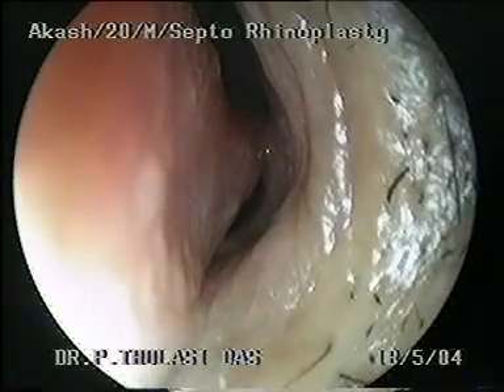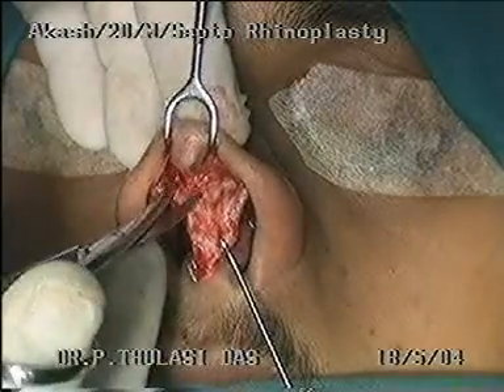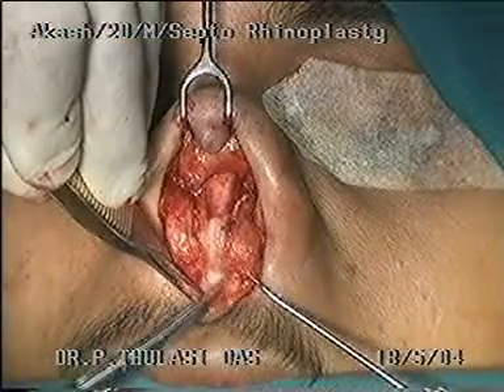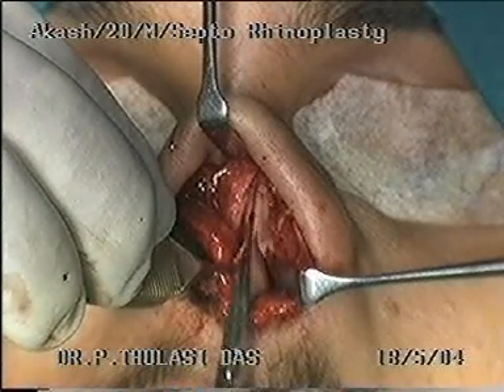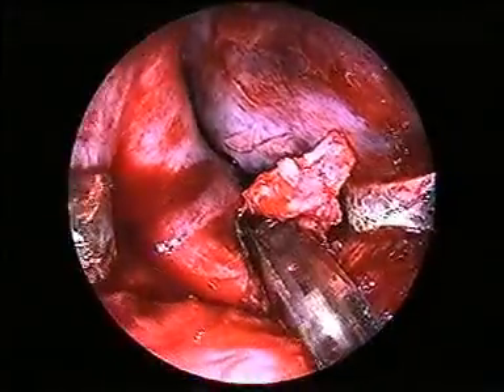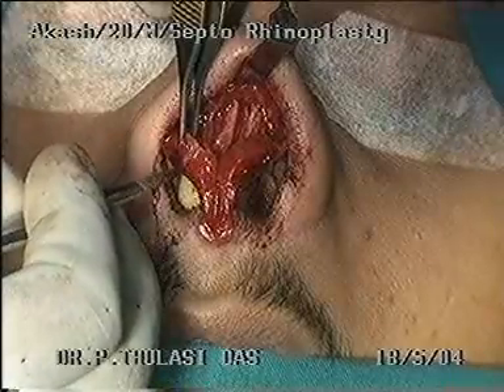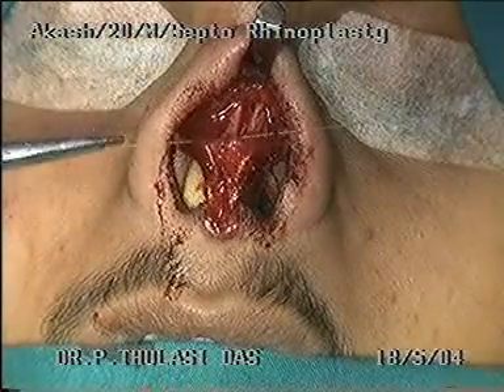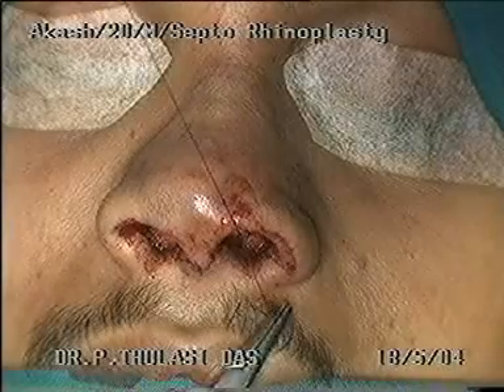Extra-corporeal Septorhinoplasty.mpg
This video demonstrates the technique of harvesting the entire septal cartilage, working on the cartilage at a back-table and re-implanting it to produce a straight nose in external deviations of the nose.